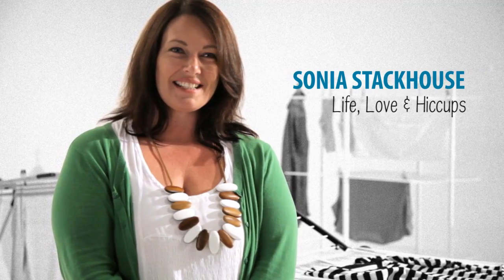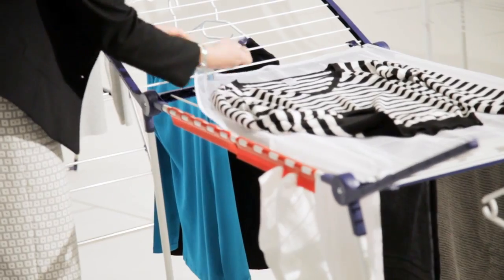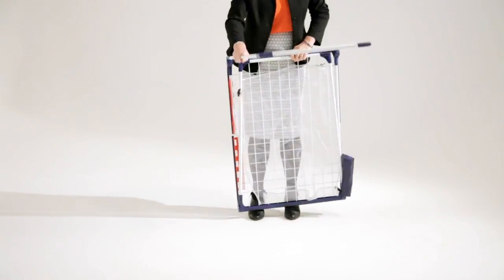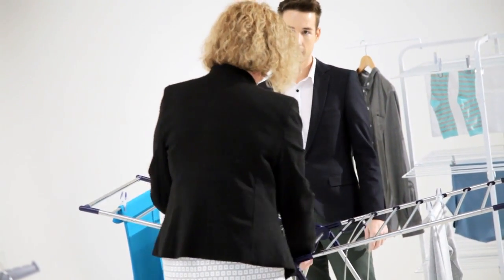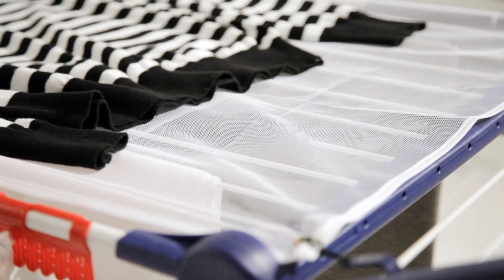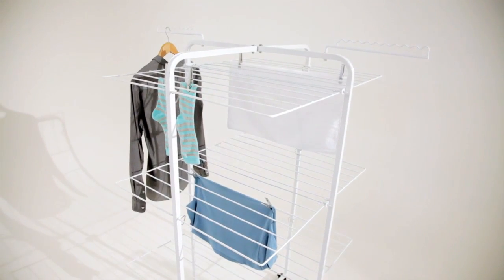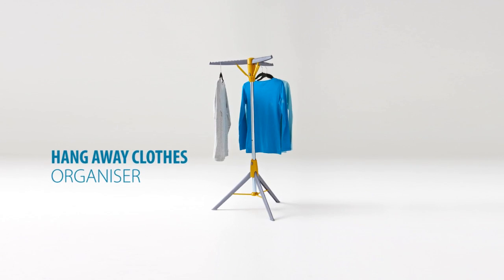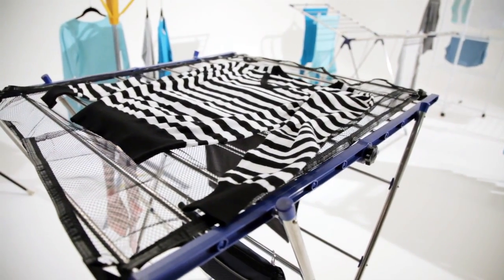AIRERS - HOW TO CHOOSE & WHAT TO LOOK FOR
We have 2 well known bloggers - Sonia from Life Love & Hiccups  and Chris from The Life Creative - as well as Professional Organiser - Sarah from Heavenly Order - to come into studio and review the airers featured in the catalogue. Here we have a behind the scenes video, with interviews with our panel, discussing the airers they love and why.